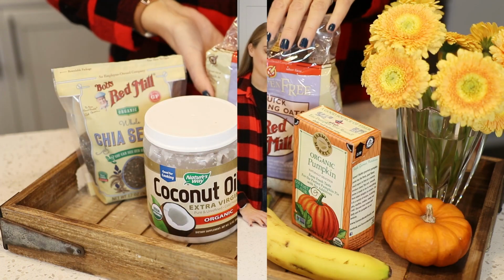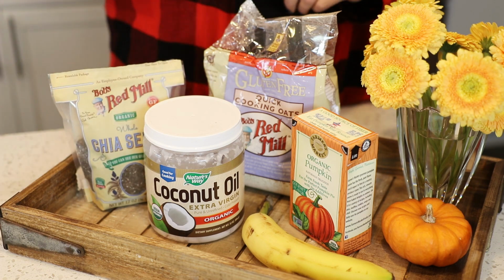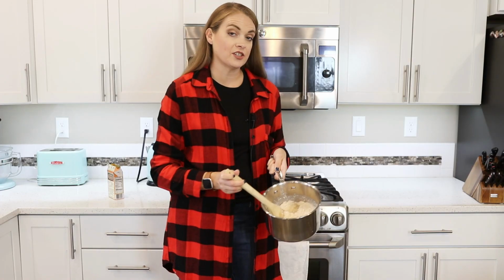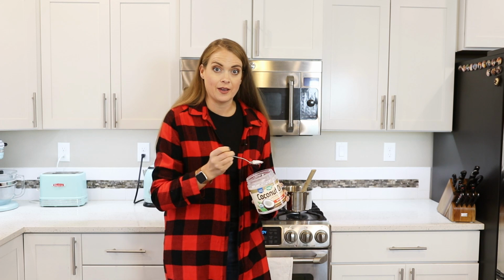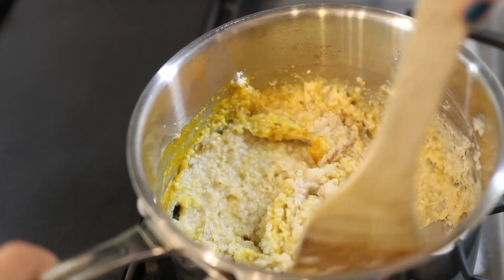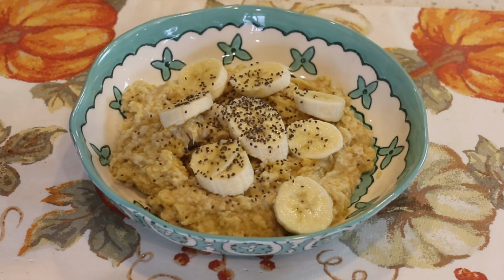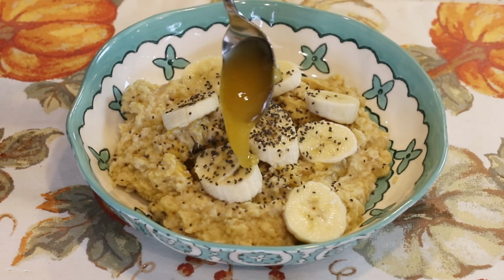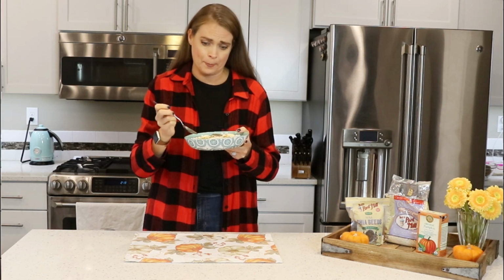Pumpkin Pie Oatmeal 🎃 Healthy AND Delicious! 🎃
How to make pumpkin oatmeal that tastes like pumpkin pie!

Bobs Red Mill Oatmeal
Organic Pumpkin Puree
Wedderspoon Manuka Honey